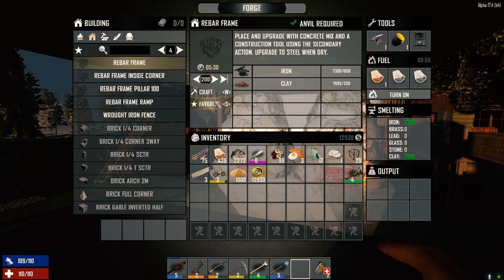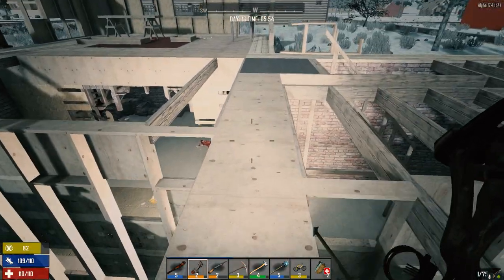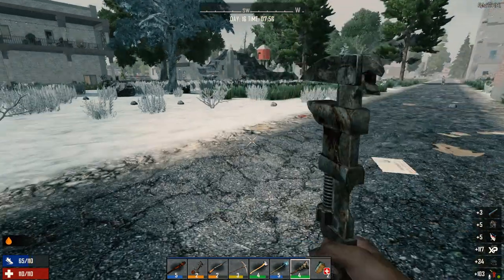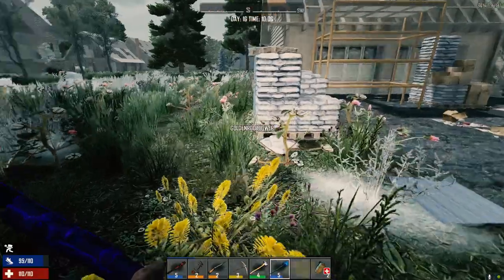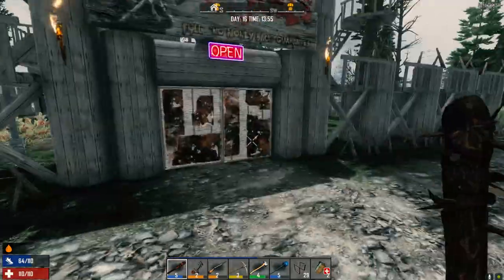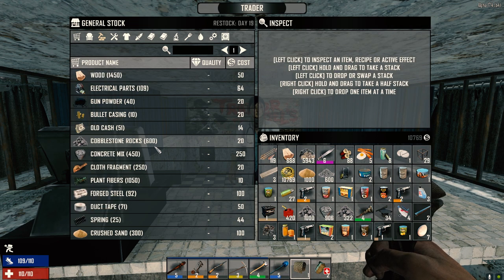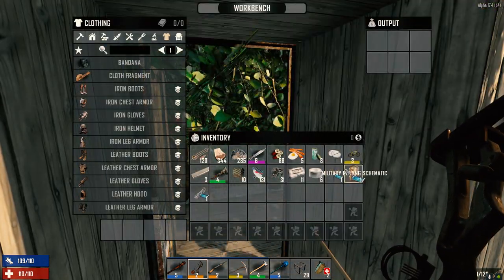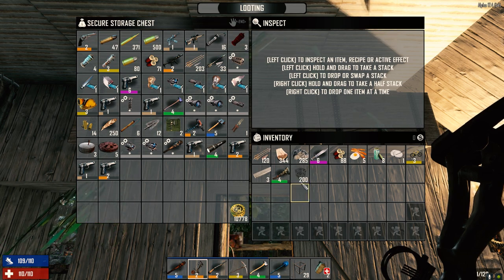7 Days to Die - From the Ashes Ep16 - Resources